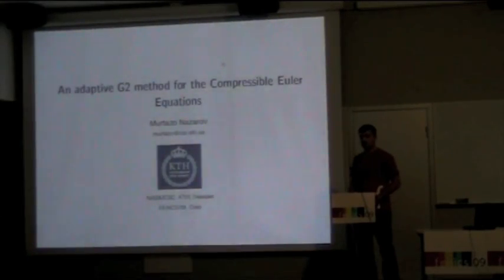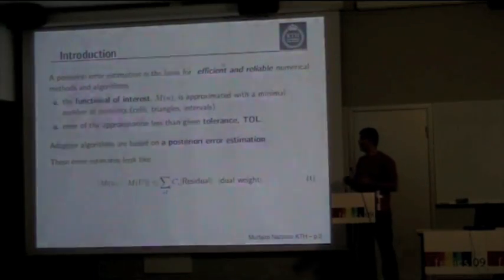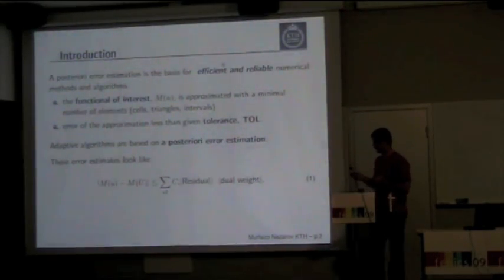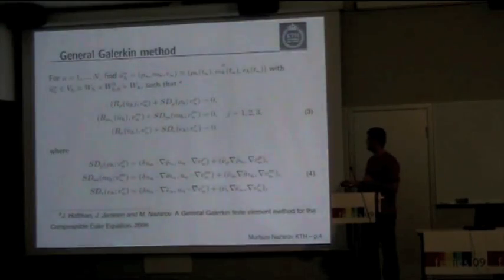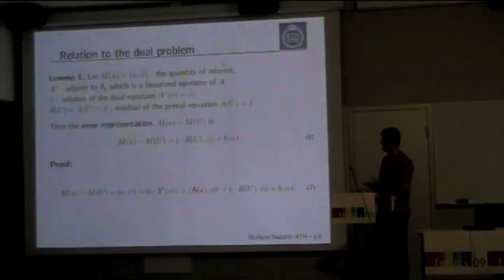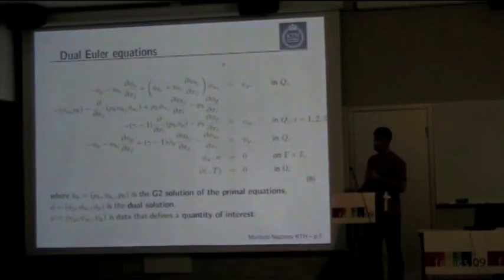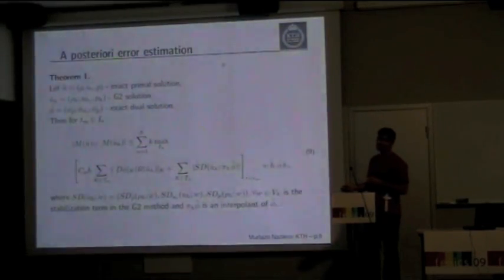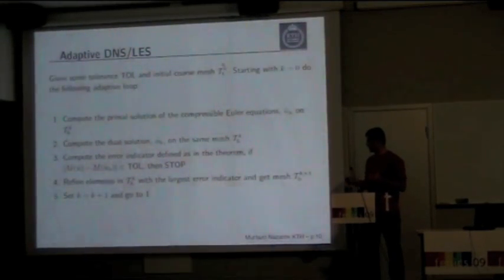Talk 10 - Murtazo Nazarov - Part 1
The tenth talk of FEniCS '09.